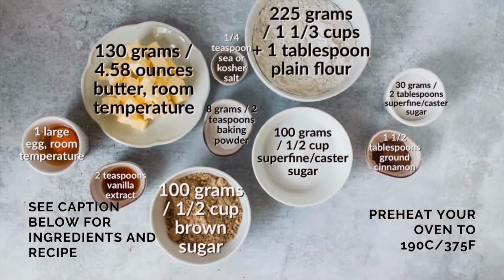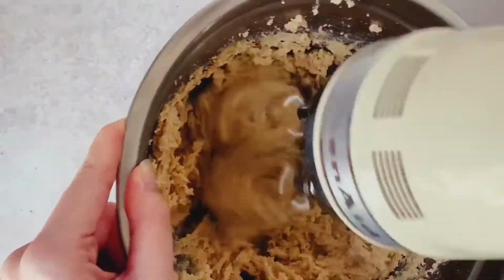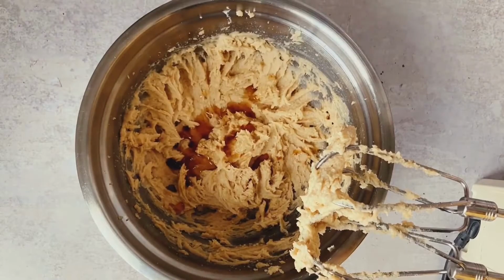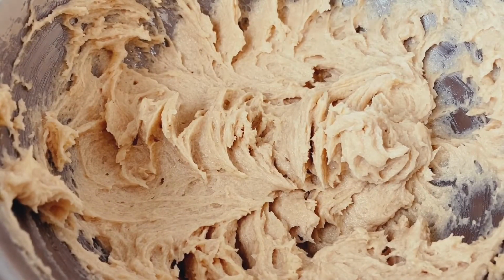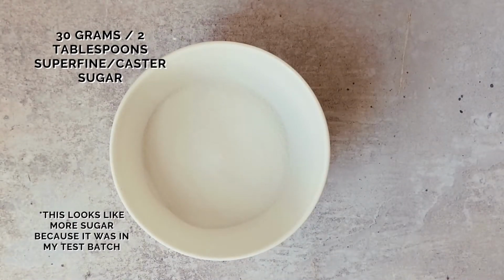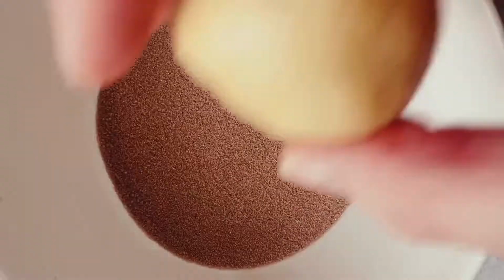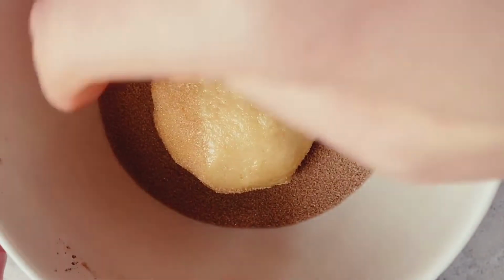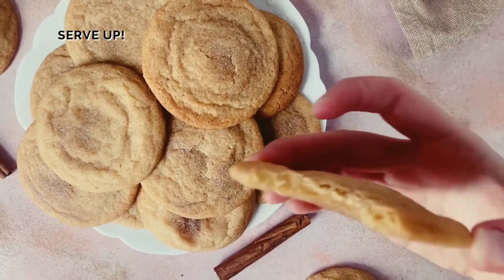How to bake Snickerdoodles | Uses baking powder | Makes 15 medium cookies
Slightly tart and deliciously chewy are these Snickerdoodles that whip up in 5 minutes and are like cinnamon rolls in cookie form.

Recipe by Roamingtaste

Makes 15 medium cookies

Ingredients:
130 grams / 4.58 ounces butter, room temperature
100 grams / 1/2 cup brown sugar
100 grams / 1/2 cup superfine/caster sugar
1 large egg, room temperature
2 teaspoons vanilla extract
225 grams / 1 1/3 cups + 1 tablespoon plain flour
8 grams / 2 teaspoons baking powder
1/4 teaspoon sea or kosher salt
Sugar Coating
30 grams / 2 tablespoons superfine/caster sugar
1 1/2 tablespoons ground cinnamon

Directions:
- Preheat your oven to 190C/375F and line a baking tray with greaseproof paper.
- Place the butter, brown and superfine sugars into a bowl and beat on medium until pale and fluffy, approximately 3 minutes with an electric mixer.
- Add the egg and continue to beat until well combined, beating for a further minute.
- Toss in the flour, baking powder and salt and combine until no dry portions remain in your bowl.
- Place your sugar and cinnamon into a shallow bowl and stir together.
- Scoop up a portion of dough and roll it in your hands.
- Place into the sugar spice coating and coat evenly.
- Lightly press onto your baking tray as you place it down.
- Allow 2 1 1/2 inches space between your cookies on your tray.
- Bake for 10 minutes or until golden at the edges.
- Allow to sit on your baking tray for 3 minutes before placing on a cooling rack.
- Serve with a glass of milk.
- Dig in and enjoy!